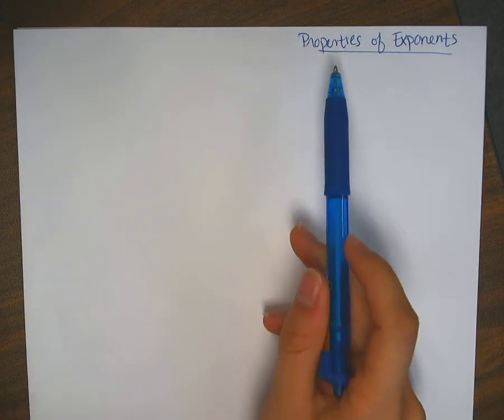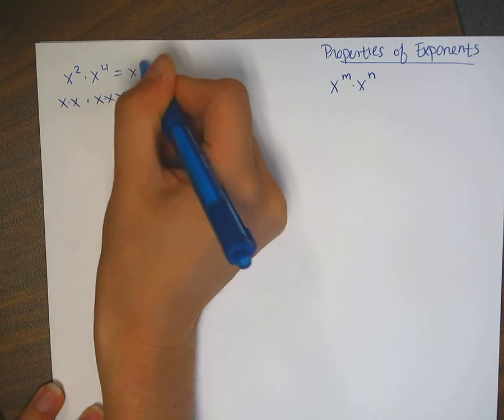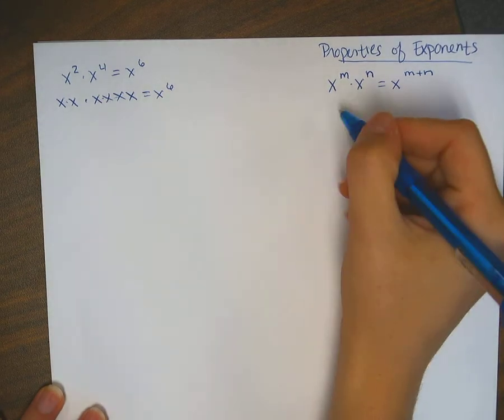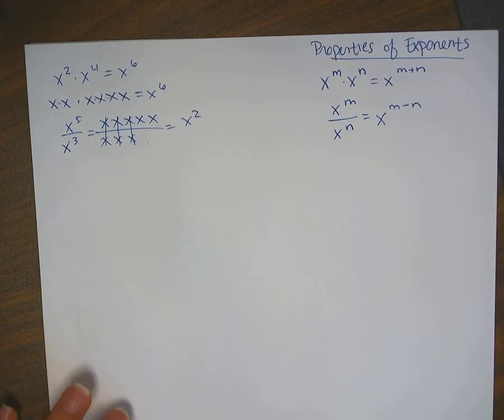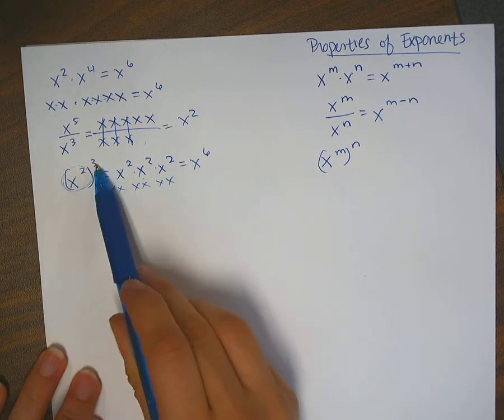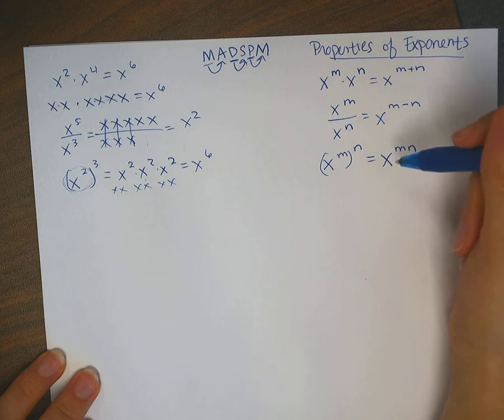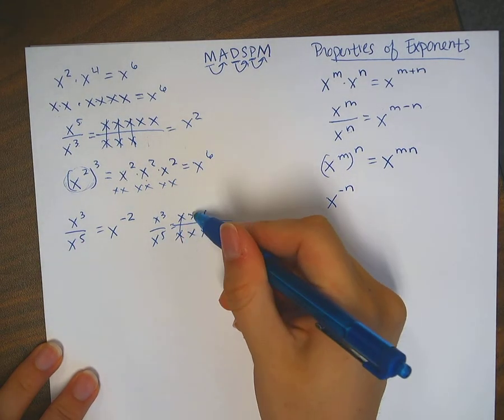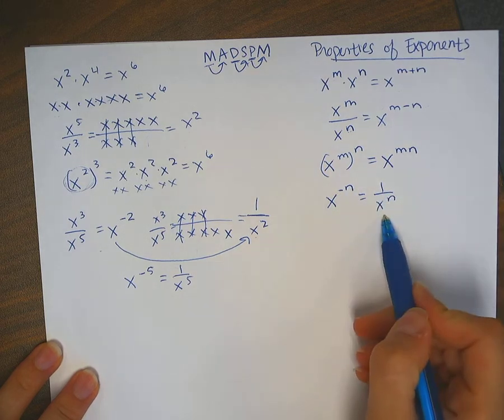Basic Properties of Exponents